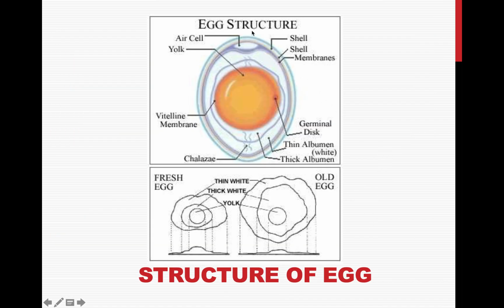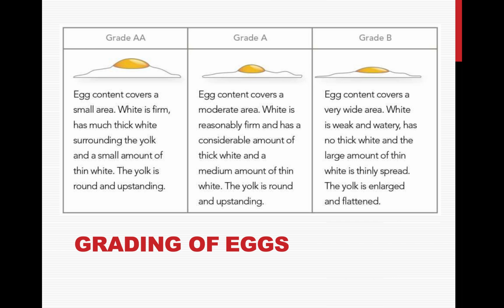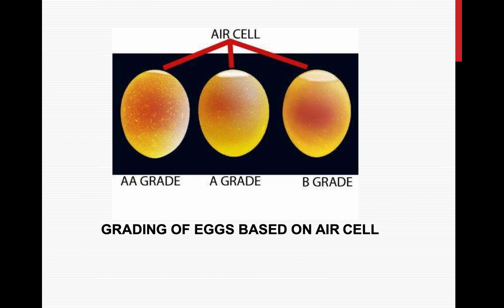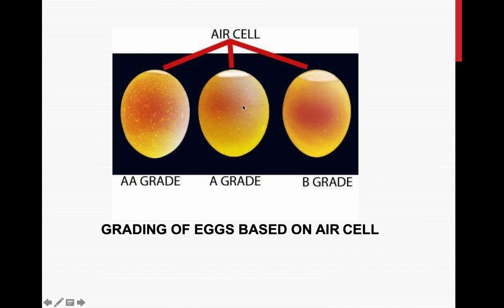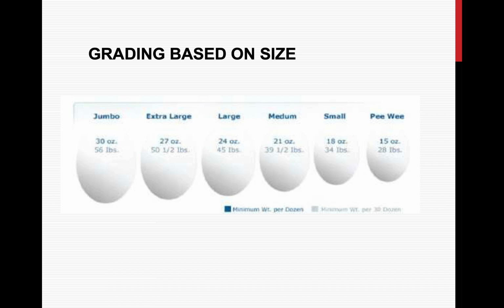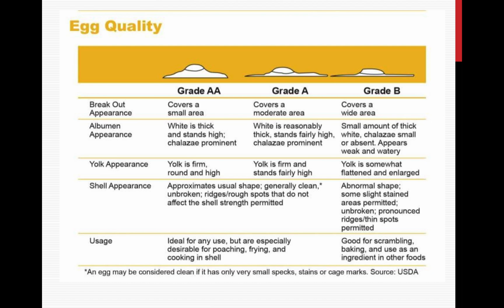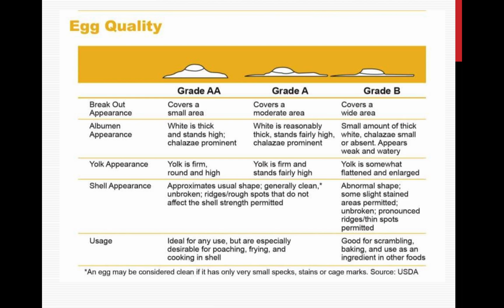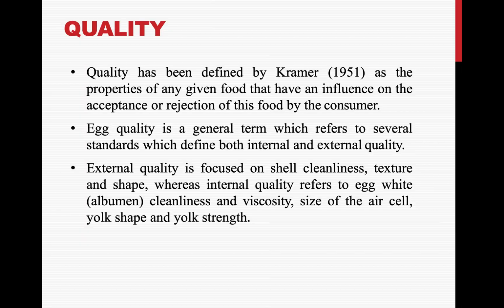Lecture 9 Egg Quality Part 1